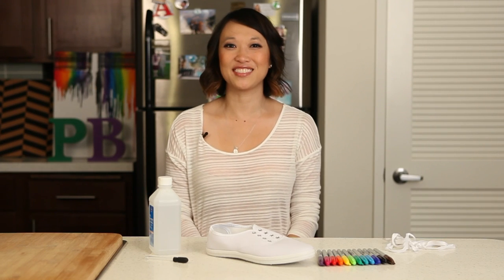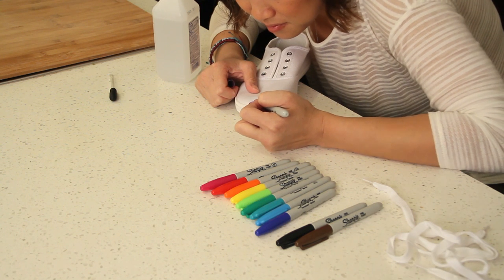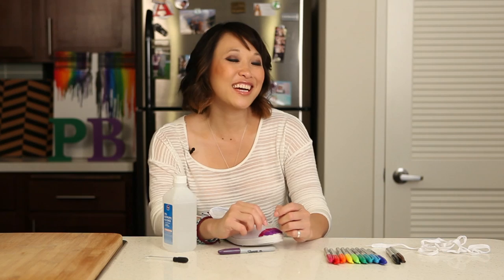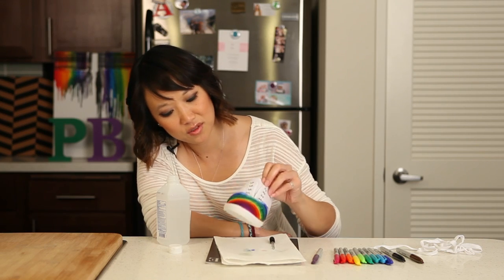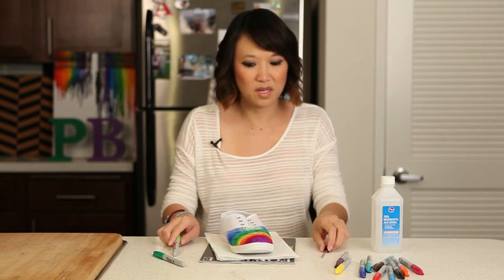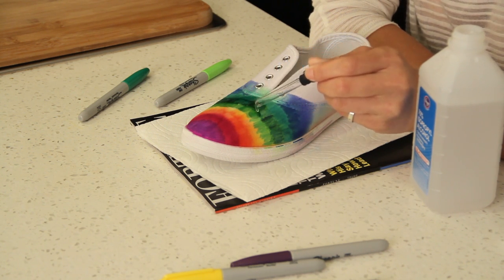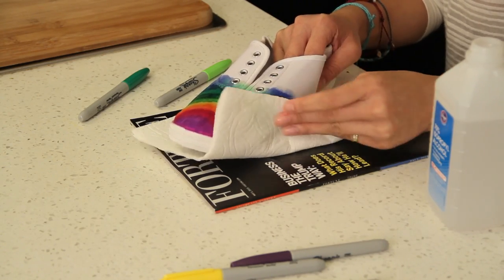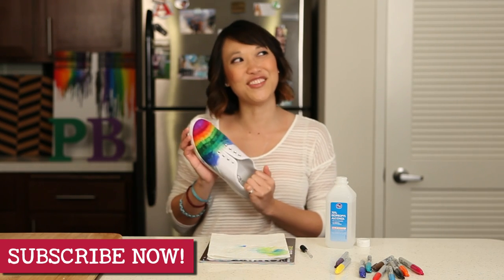DIY Sharpie Tie-Dye Shoes // IS THIS PINTEREST PIN THAT EASY?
We found this super cool PINTEREST PIN that says that with just a pair of white canvas shoes, some sharpies and some rubbing alcohol we can create an awesome pair of throwback kicks! Does it really work? Watch and find out.

Materials
White Canvas Shoes
Sharpies
Rubbing Alcohol
Eye Dropper